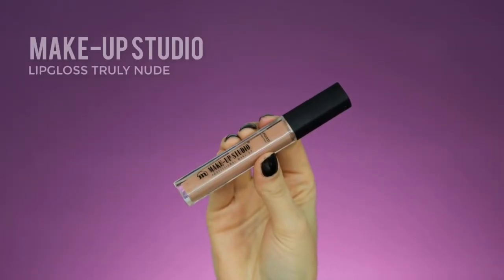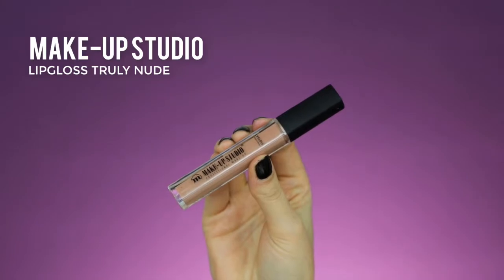Lip Glaze Lipgloss - Truly Nude - Make-up Studio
Make-up Studio Lip Glaze Lipgloss